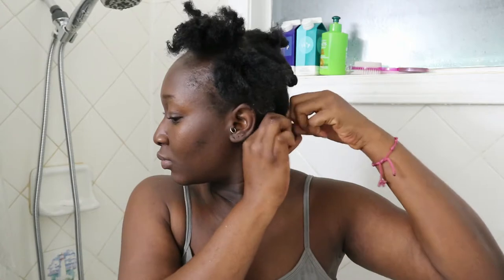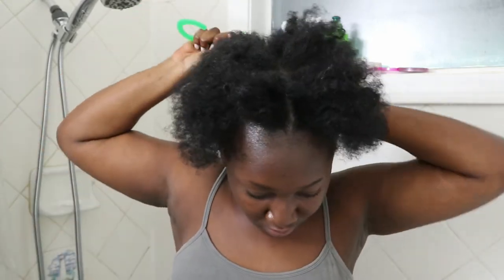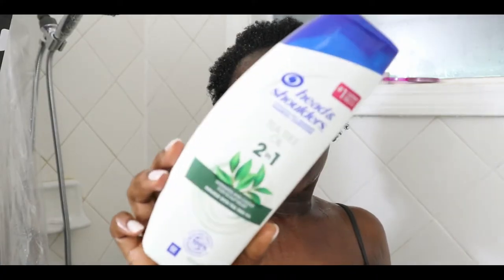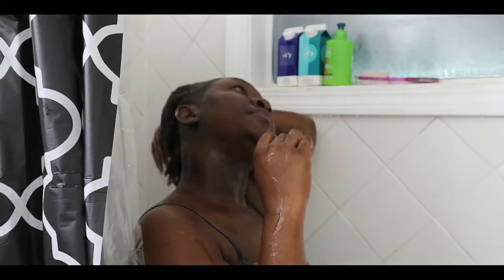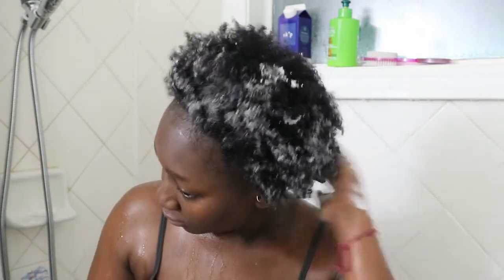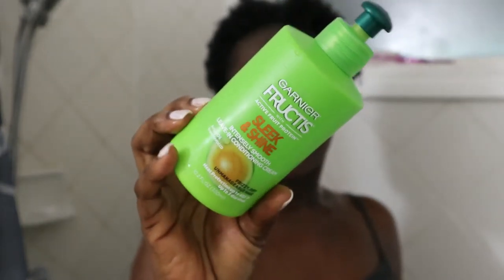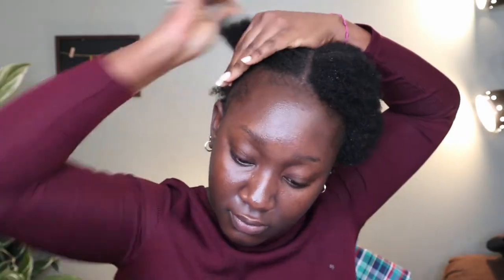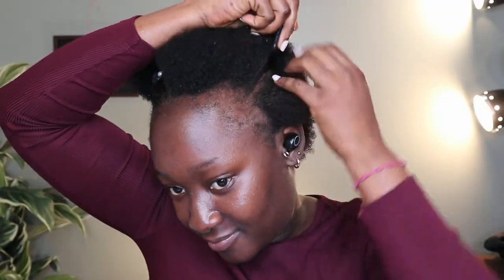Vlogtober ep3| Wash and Go on TYPE 4a/4b Natural Hair| Kinky Curly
Hey guys, welcome to another video VLOGTOBER. In this one, I'm sharing with you my wash and go routine plus how I prep my hair for my wigs. I cut my hair about a year ago on here and since then iv decided to go on a healthy hair journey and this has been my wash-and-go routine since I started so I thought id share it with you.
Products list and links;
Shampoo- Head and Shoulders 2-in-1 shampoo and conditioner
Leave In-Conditioner- Garnier Fructis Intensive Leave-In Conditioner
Sulfate 8 Moisturizer
FAQs
How old are you?
- 25yrs
Do you have kids?
 -Yes I have a beautiful daughter
Camera for filming?
-iPhone 11
Where do I live?